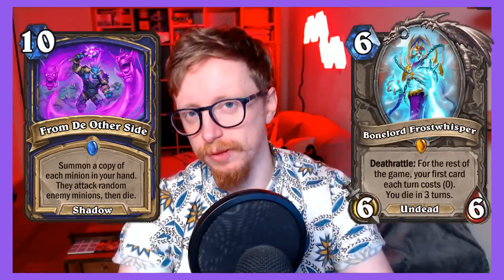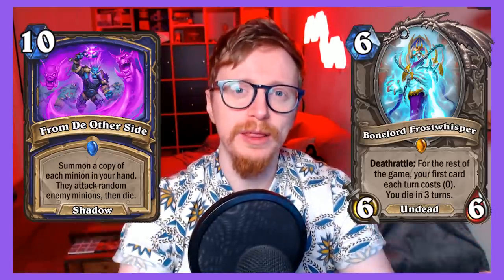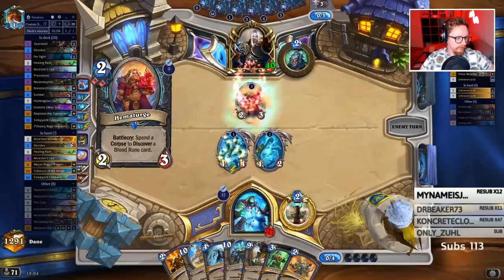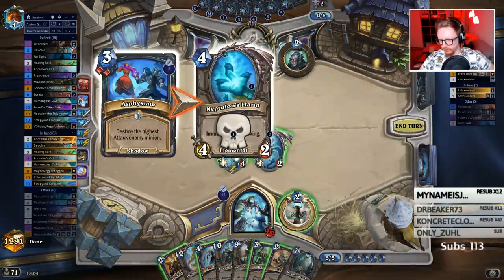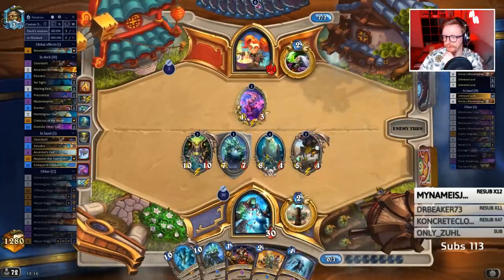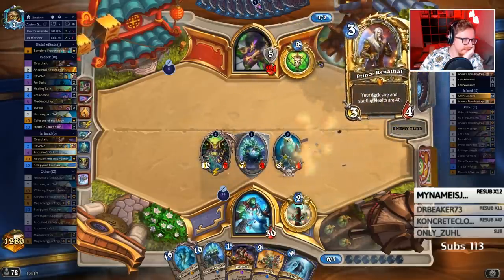Mayor Noggen Coming From De Other Side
🤖 Install Mech Arena for FREE here on Mobile and PC ✅ and get a special starter pack to help kickstart your game!

AAEBAaoIBqirAvu/At+pA/CFBL/OBK2iBQzOD9IT9r0C8+cCn/0Cj5QD87sDhfoD15IEhdQE+5EFhqEFAA==